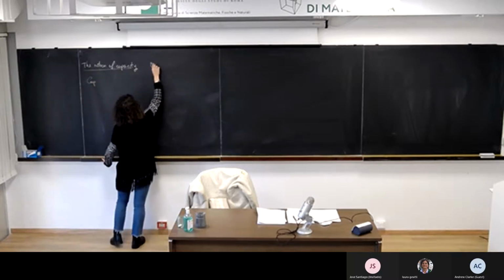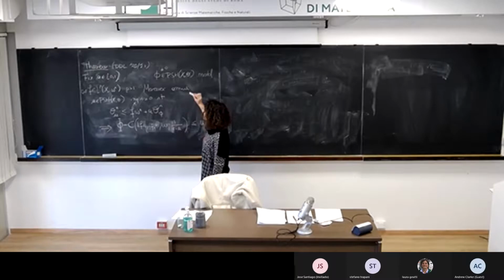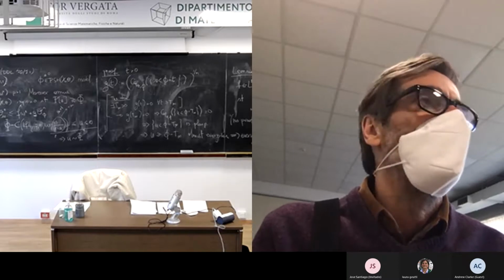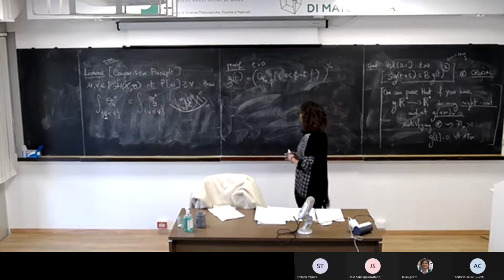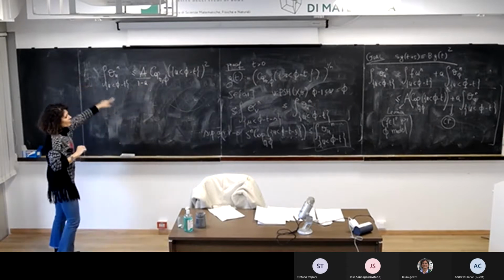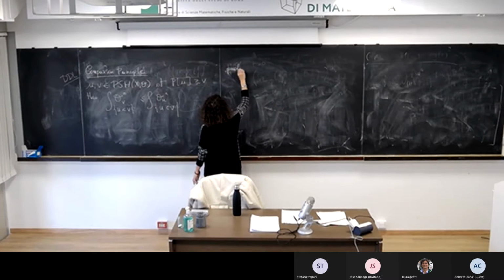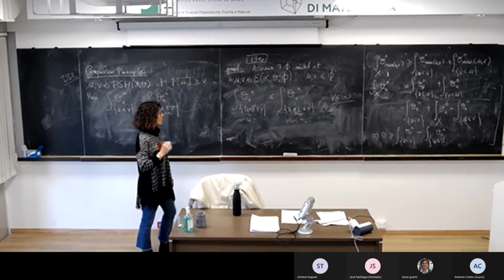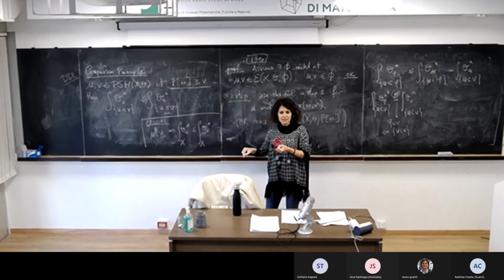Ph D course « Pluripotential Theory » Lecture 5 DiNezza